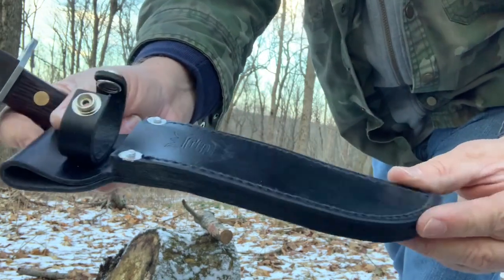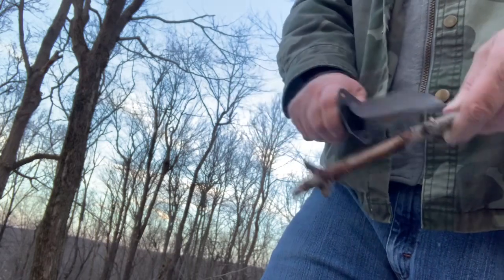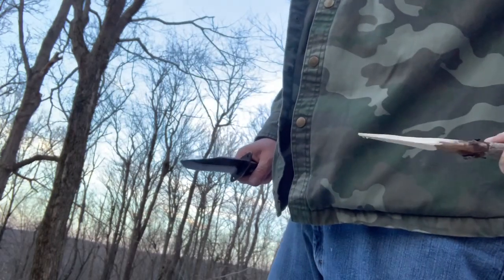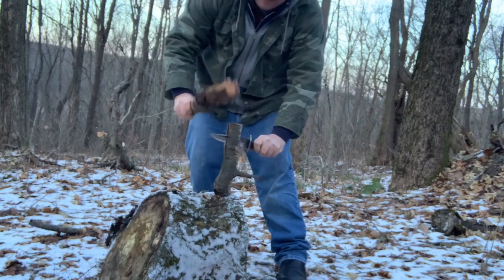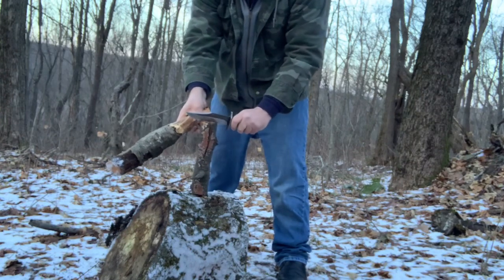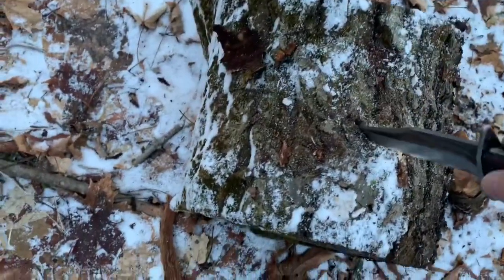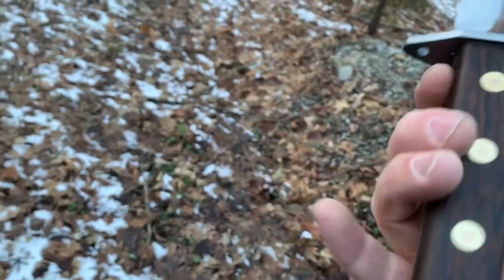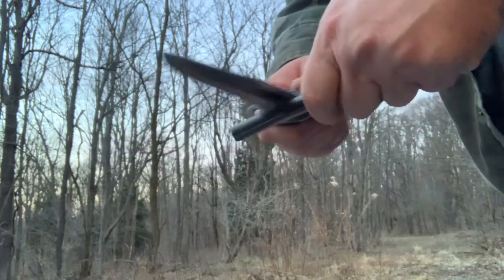Testing the "SVORD", Von Tempsky Ranger Knife. (VTR)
Outside testing the Von Tempsky Ranger Knife, From: Svord Knives of New Zealand.   L-6 Swedish Carbon Tool Steel,  Convex Blade,  Wenge Wood Handle scales,  brass & Copper fittings,  Thick, Quality Leather Sheath,  Old School Good Looks.  Heat Tempered to Perfection,  hand sharpened on a Water Cooled Wet Stone, To protect the Tempering.